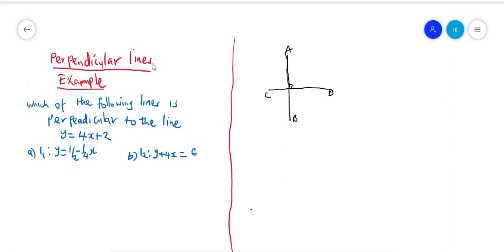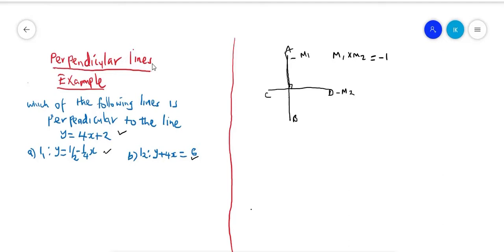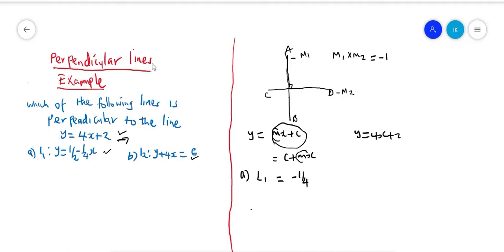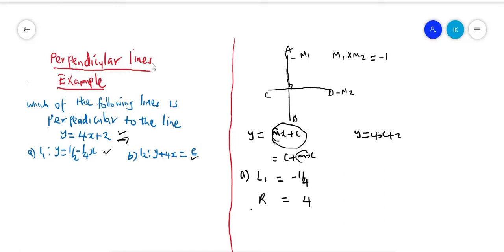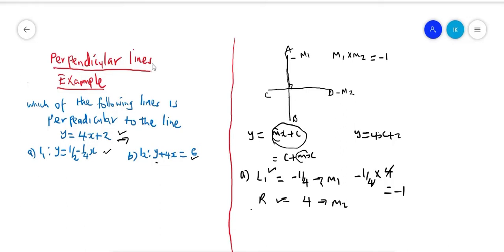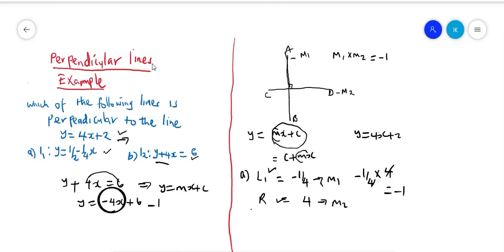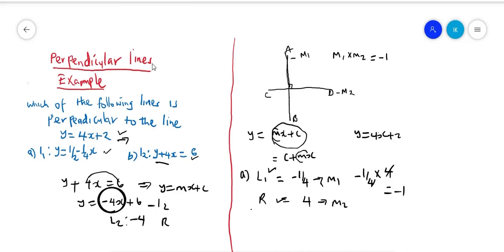Equations of straight lines: Perpendicular line.